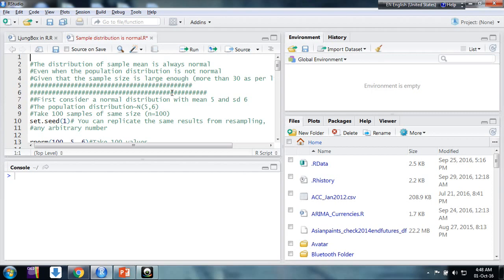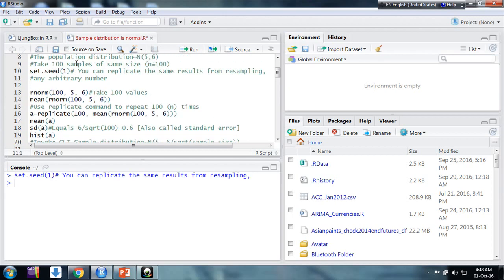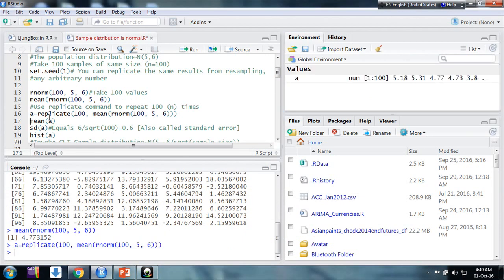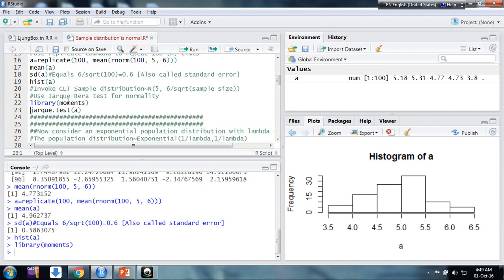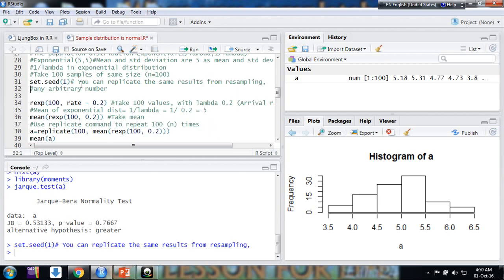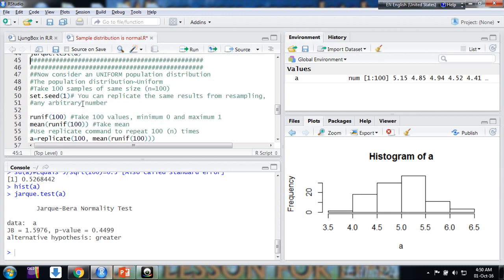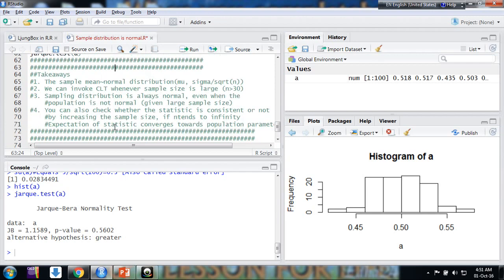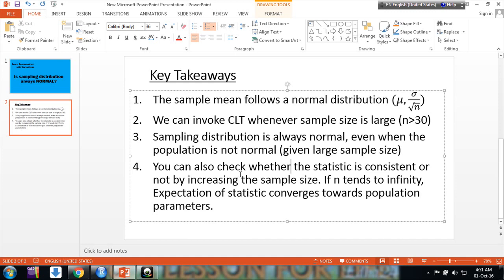Sampling distribution of sample mean is always NORMAL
Hello Friends,
This post intends to deliver some takeaways from my learnings about the CLT and sampling distributions. Here, I would simulate and discuss that that the sampling distribution of the sample mean is always normal irrespective of the population distribution. I would show that by using population distributions from normal, exponential, and uniform distribution. I would use R Studio to explain it, and I assume that you have a basic understanding of the interface and commands of R.